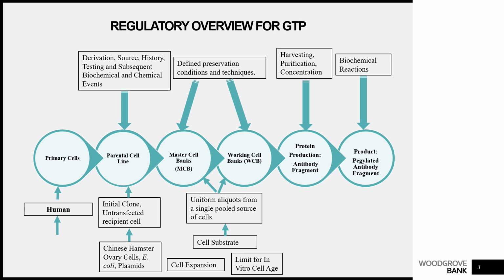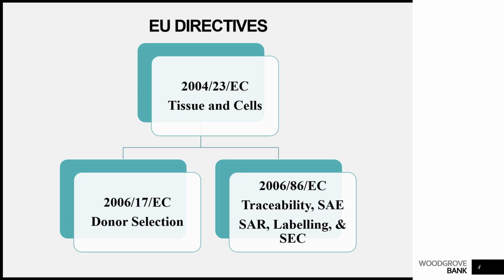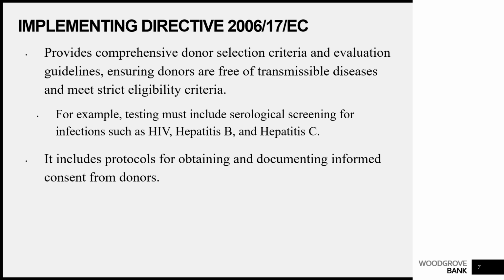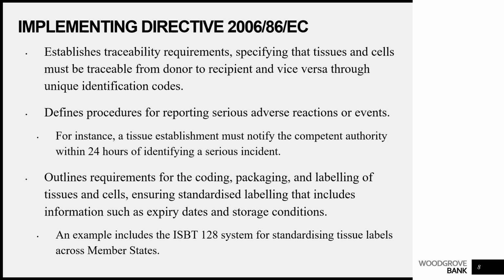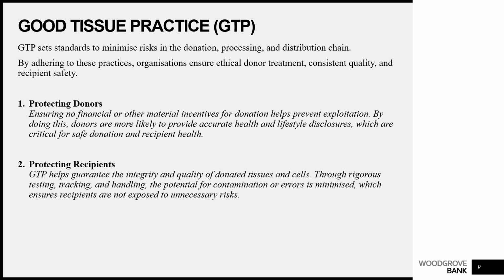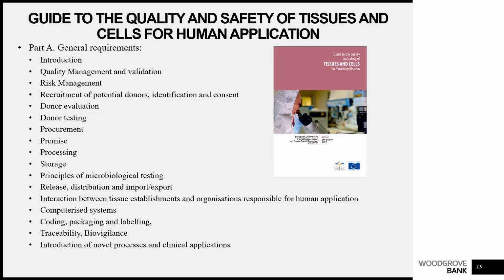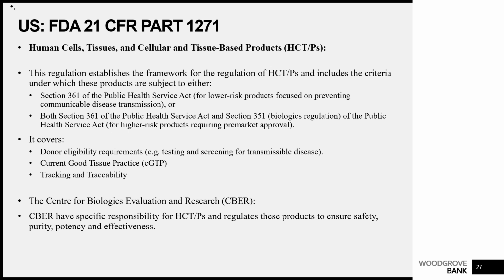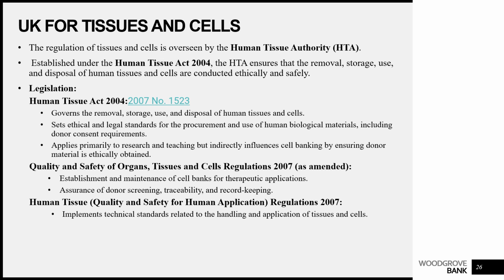Biotechnological and Biological Part II - Good Tissue Practice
Good Tissue Practice.
EU Directive 2004/23/EC - Tissue and Cells Directive
21 CFR 1271 - US